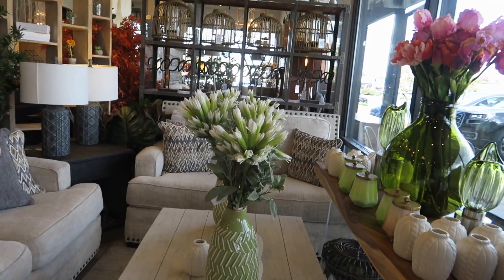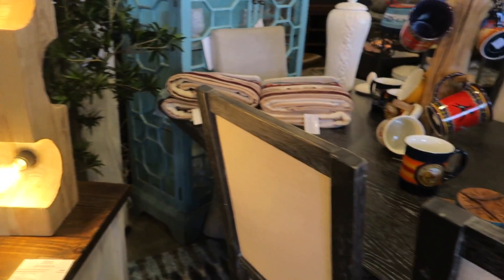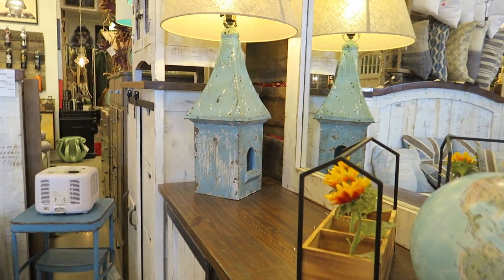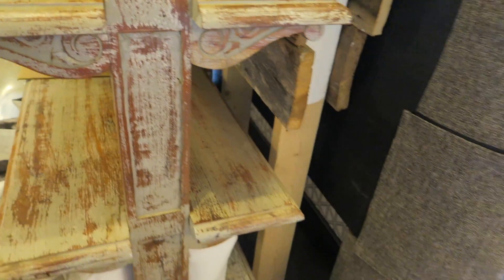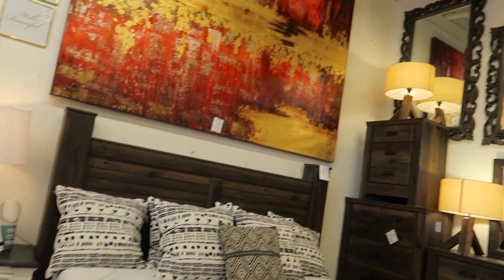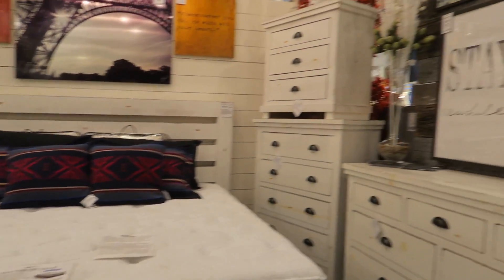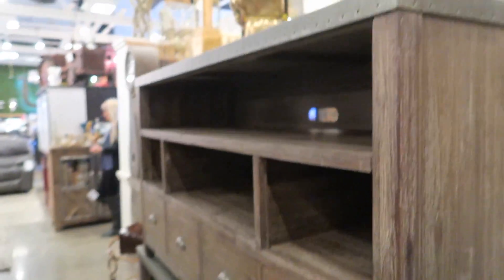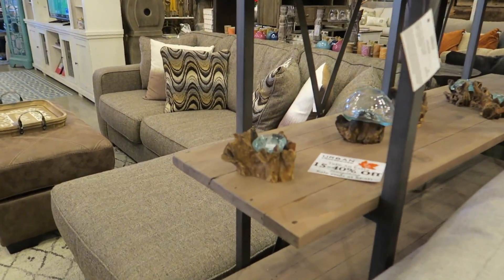Shop With Me Home Decor At Urban Underpriced!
1350/C W. Southport Rd. Box 118